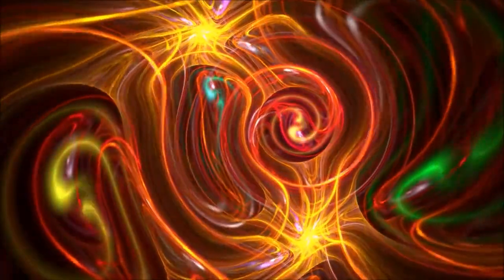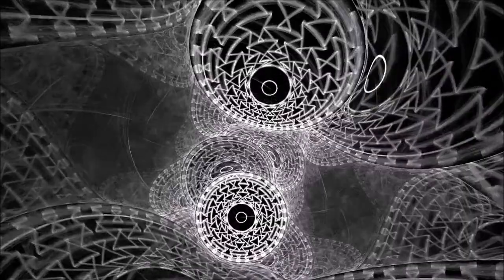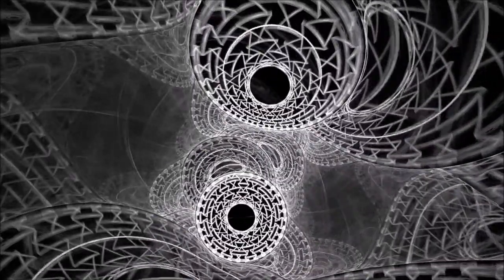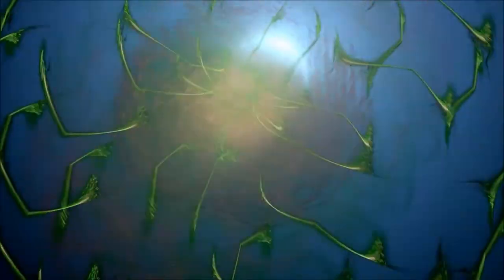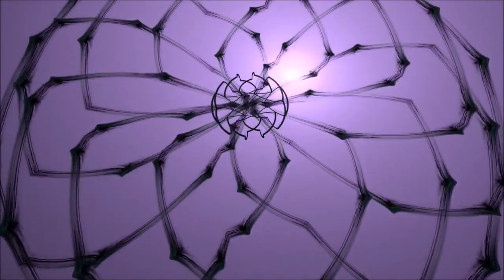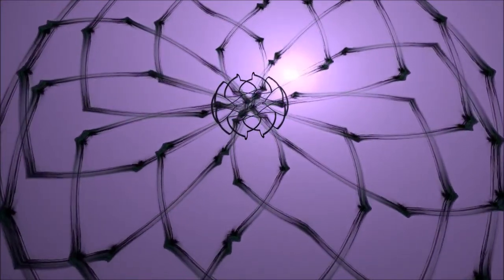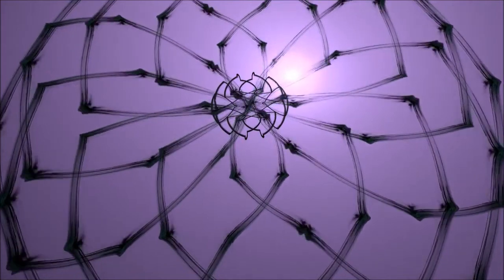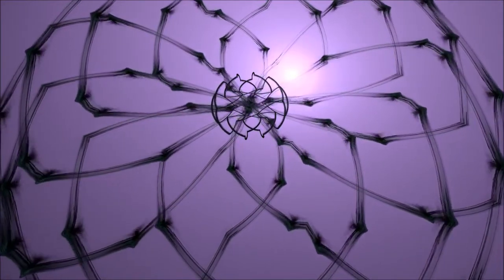Stoppi - Apollo 11 (720p)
Artwork by Scott Draves and the Electric Sheep, rendered by Simon Detheridge.